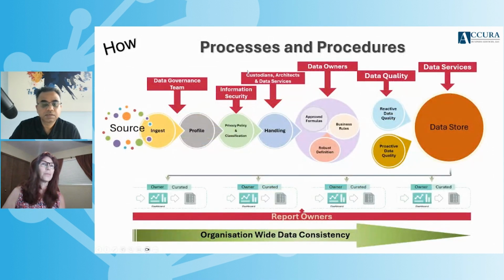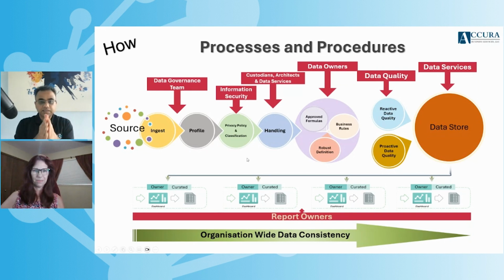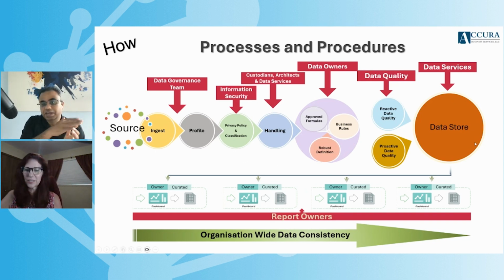Processes and Procedures Over Chaos